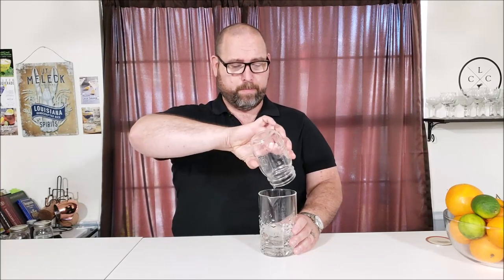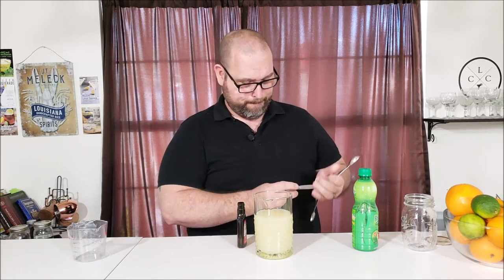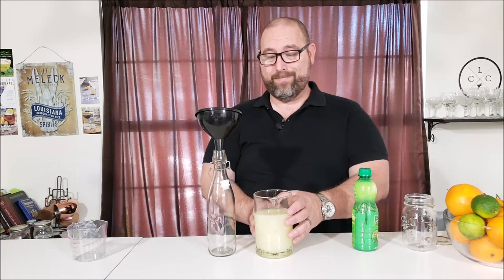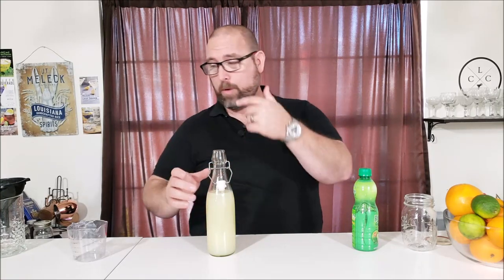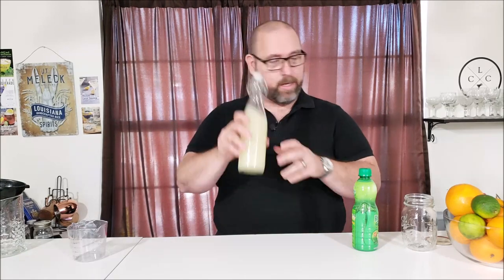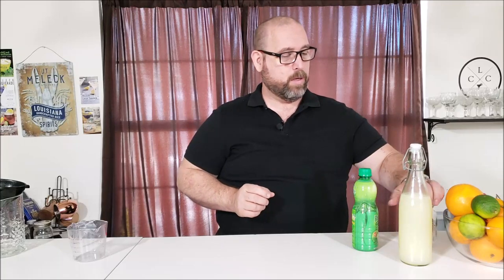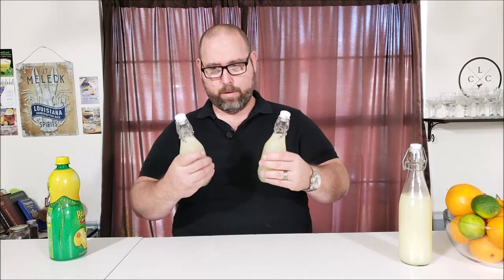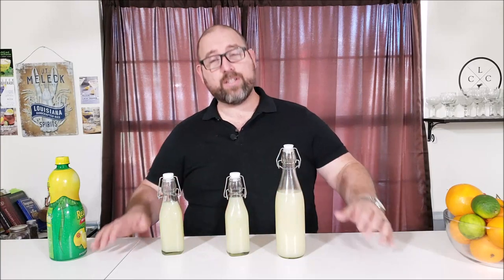Low Carb Margarita Mix Plus 2 Bonus Mixers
***UPDATE***
Since filming this video, real lime brand lime juice has finally replied to my email. their lime juice is not truly zero carbs. It actually has 2 carbs per ounce. The serving size is so small it equates to less than a half carb so they call it zero.

In this video, i show you how to make a low carb margarita mix, Plus 2 of my favorite mixers.

Perfect Margarita
2 oz tequila
2 oz SF Margarita Mix

Margarita Mix:
1 cup sugar free simple syrup
1 cup realime juice
3 tsp orange extract

Lime Cordial:
1 cup sugar free simple syrup
1 cup realime juice

Sour Mix:
1 cup sugar free simple syrup
1 cup realime juice
1 cup realemon juice